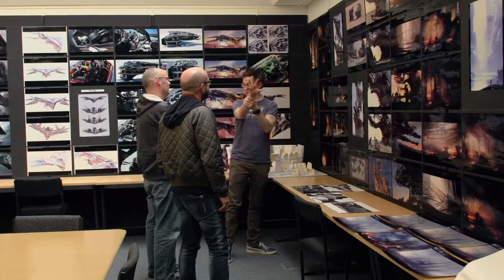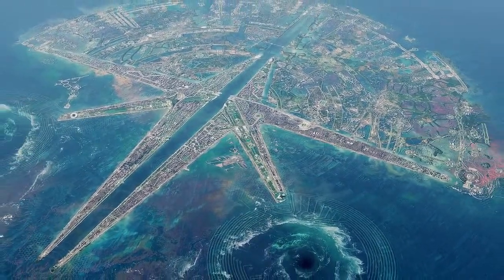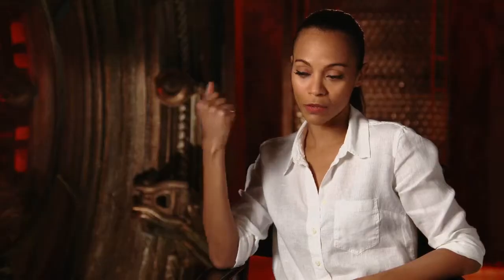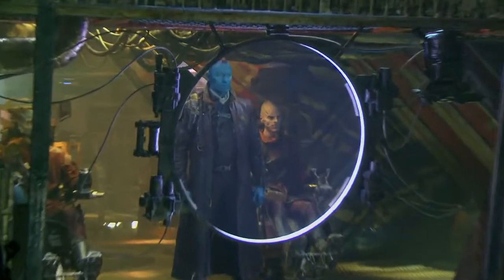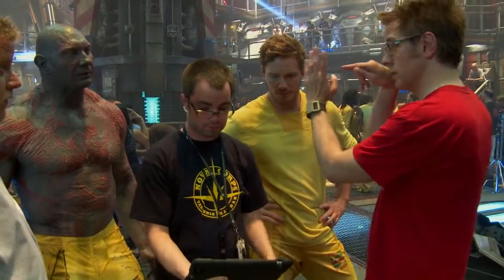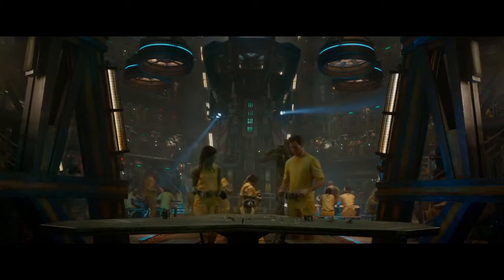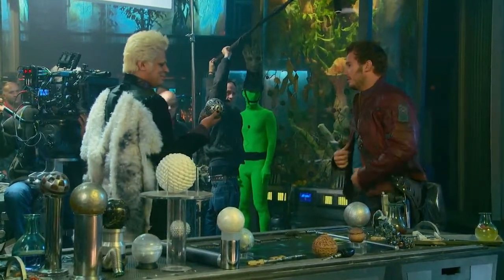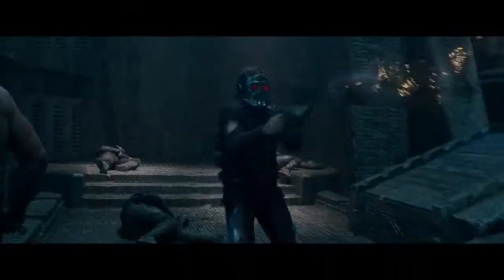Story behind the Guardians of the galaxy | bloopers | uncut video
Plot:
In the far reaches of space, an American pilot named Peter Quill finds himself the object of a manhunt after stealing an orb coveted by the villainous Ronan.

Genre: Action, Sci-Fi, Adventure
Director: James Gunn
Cast: Chris Pratt, Bradley Cooper, Vin Diesel, Zoe Saldana, Dave Bautista, John C. Reilly, Benicio Del Toro
Production Co: Marvel Enterprises, Marvel Studios, Moving Picture Company (MPC)
Distributor: Walt Disney Studios Motion Pictures